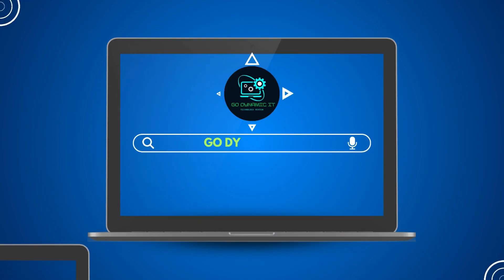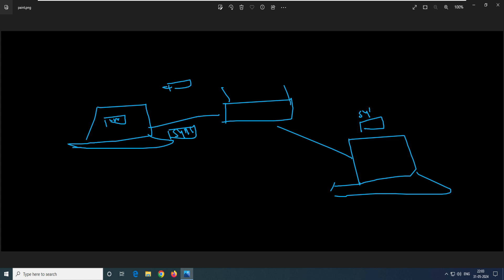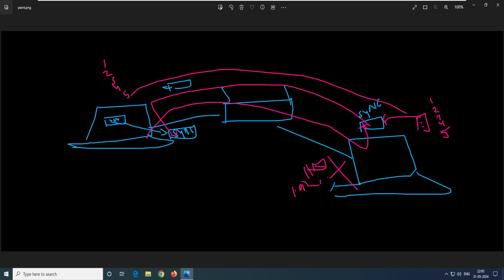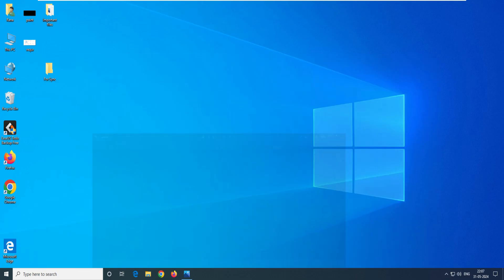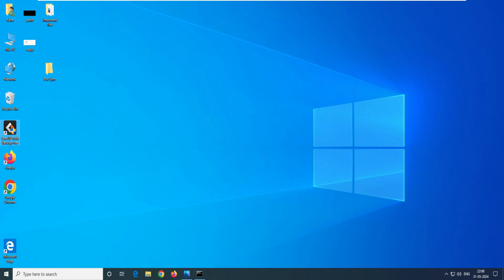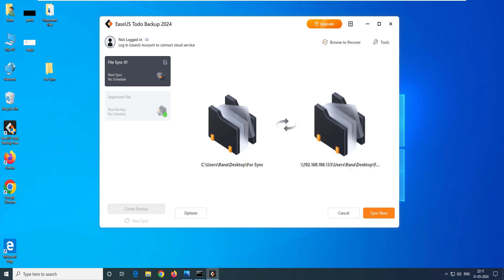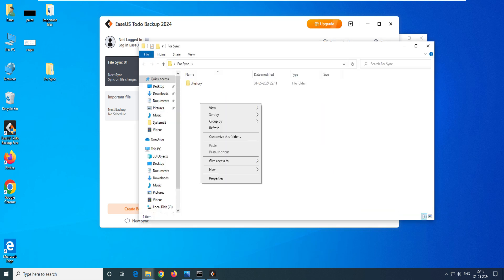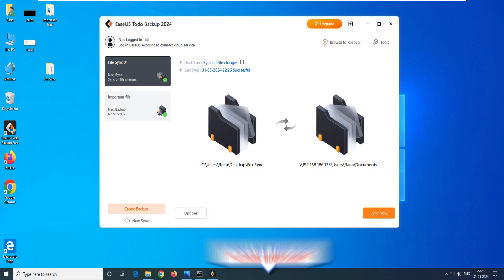How to sync data from one computer to another | EaseUS Todo Backup Sync feature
In todays video we are going to discuss about easeus todo backup sync feature. lets understand what is sycn first. Basically, when you want to move the data from one location to other location or muti location without any human intervention for backup purpose or ease of work. This is particularly useful for backup purposes or to make your work easier by ensuring you always have the latest version of your files wherever you need them

Your Queries-
EaseUS Todo Backup Sync feature
 Data synchronization
Backup automation
 File versioning
 Data transfer
Backup efficiency
 Sync technology
Automatic data backup
 File management
 Data replication
how to sync data from one computer to another
how sync file to another computer
automatically sync files to pendrive
automatically sync files to external hard disk
sync files in lan network
file sync
folder sync
file sync without internet
file sync desktop to laptop